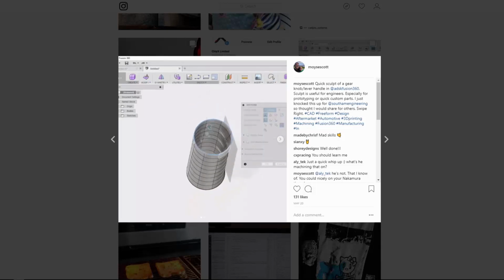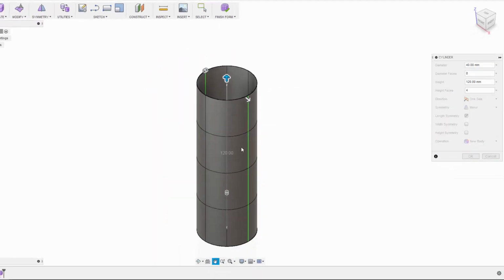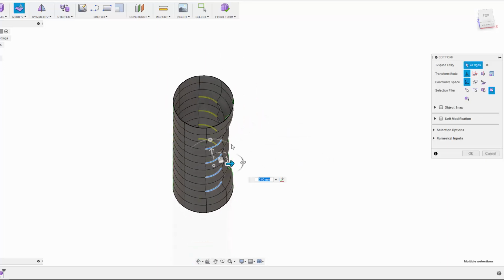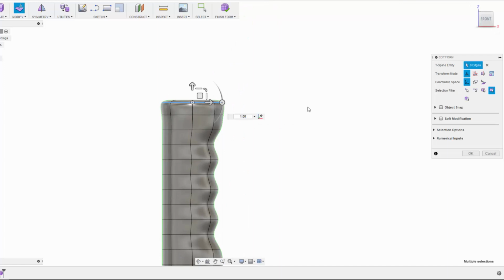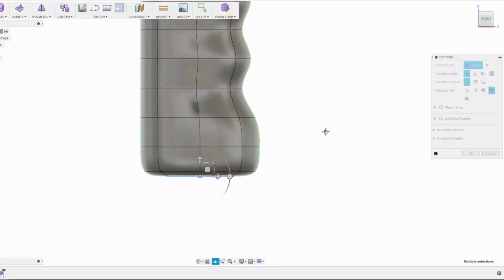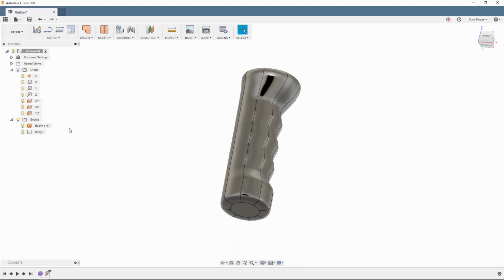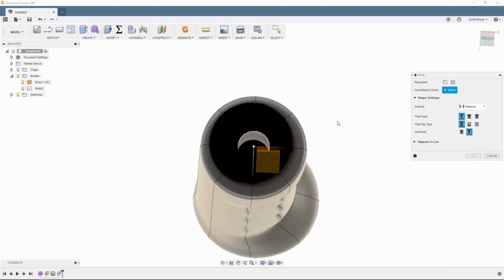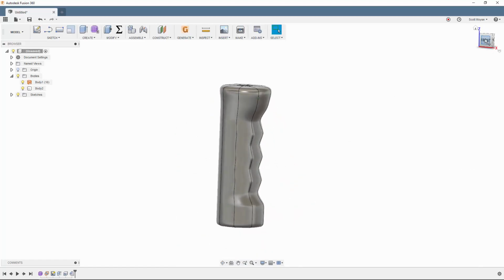Fusion360 Sculpted Gear Shifter for NYCCNC Collaboration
As part of a collaboration with John Saunders and his NYC CNC / Saunders Machine Works team, I've created this video to walk through how easy it can be to create something meaningful to mechanical engineers in Fusion 360's Sculpt Workspace. T-Splines are a treat to work with, and with a little bit of patience you can create some magic.

Credit to Masse on GrabCAD for the mechanical linkage model in the video thumbnail.